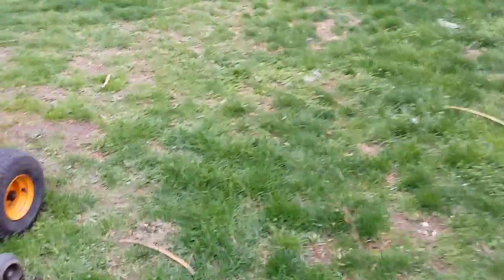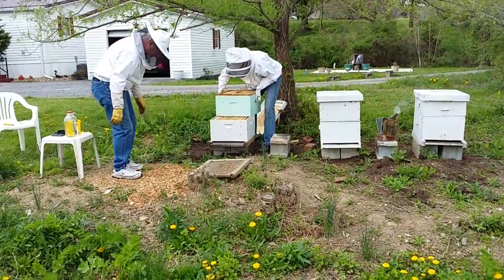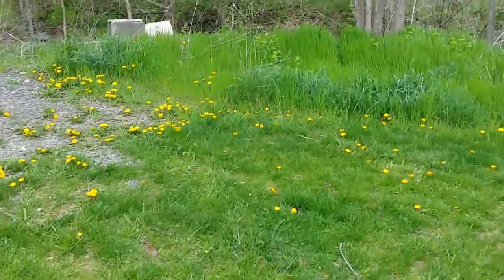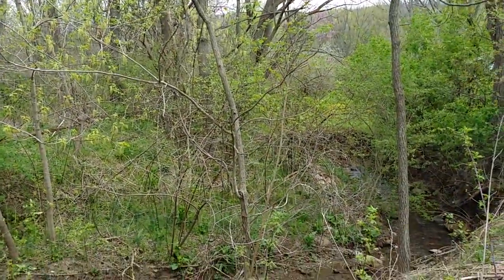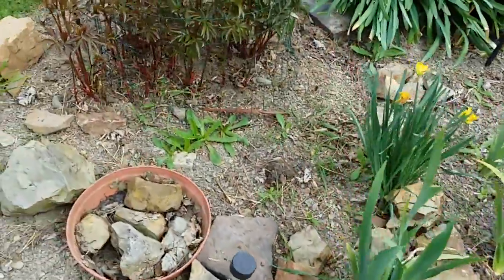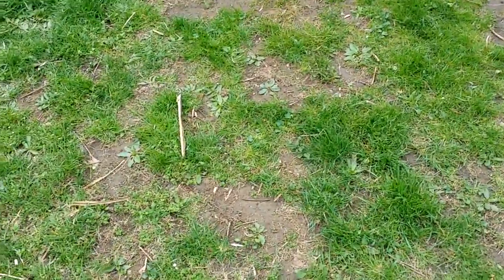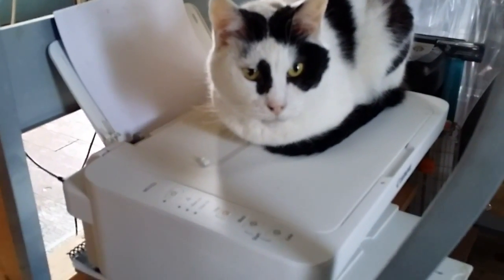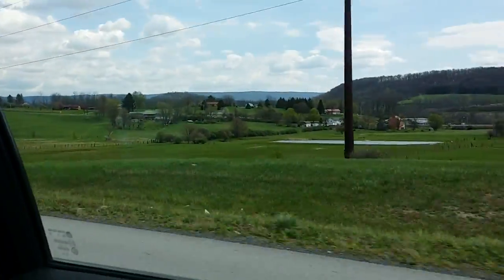Vlog - Easter | April 2017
Hope you all had a wonderful and blessed Easter!

Snail-mail:
Gretchen – Catnpaws